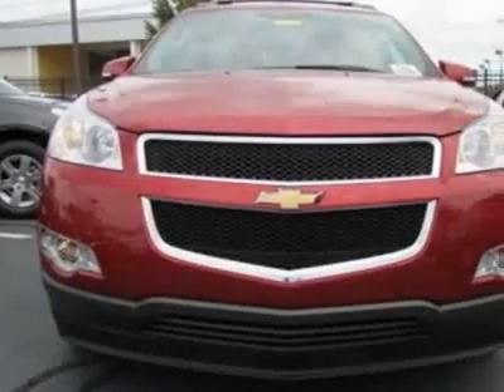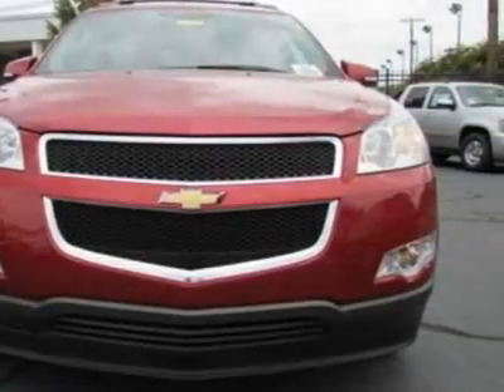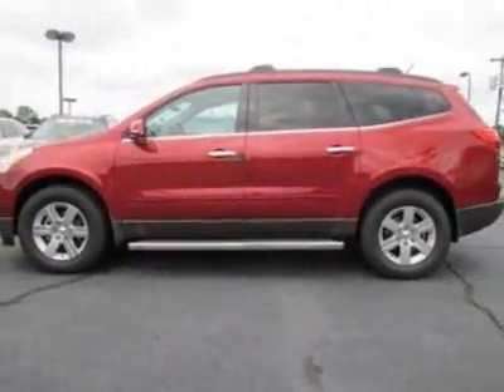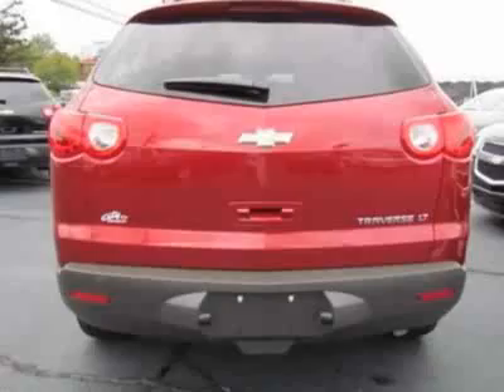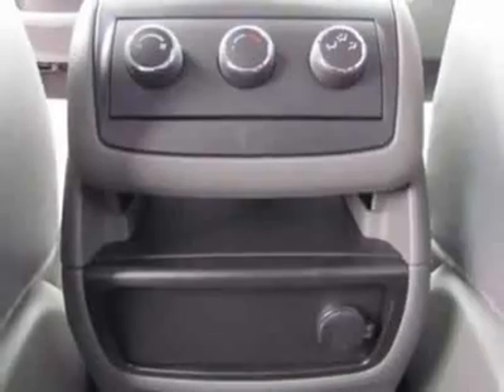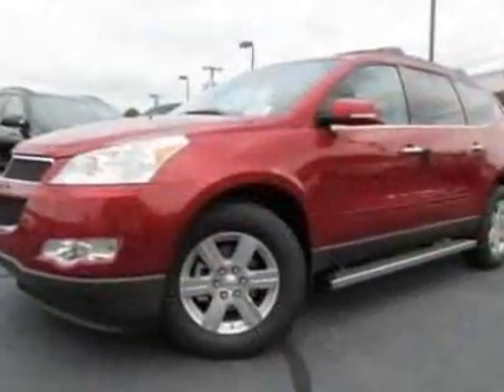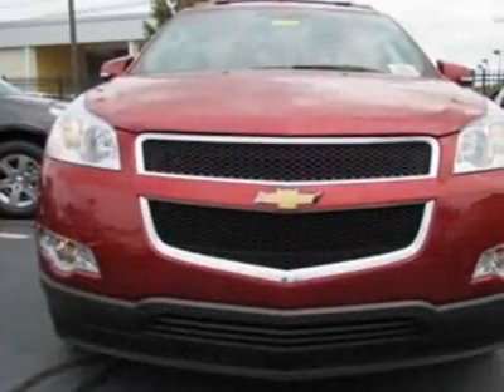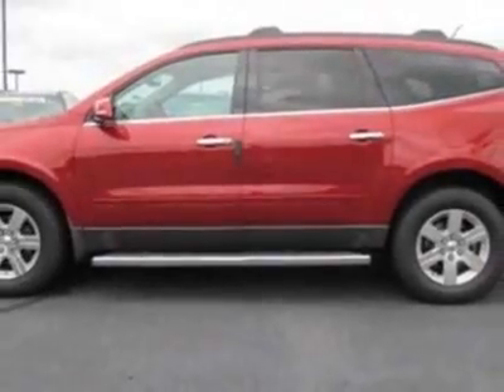2012 Chevrolet Traverse FWD 4dr LT w/1LT SUV - Charlotte, NC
City Chevrolet New Inventory, Charlotte, NC - Chevrolet Traverse FWD LT w/1LT